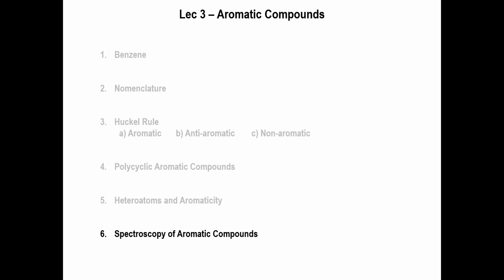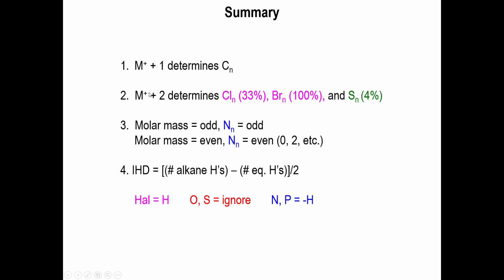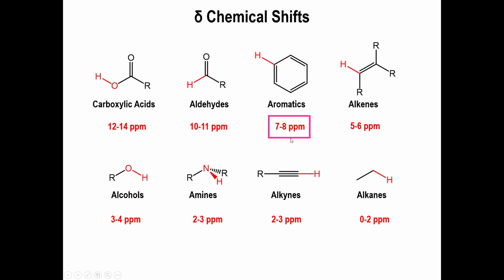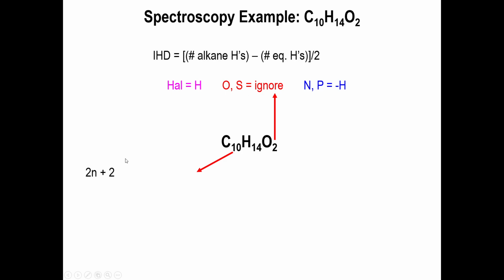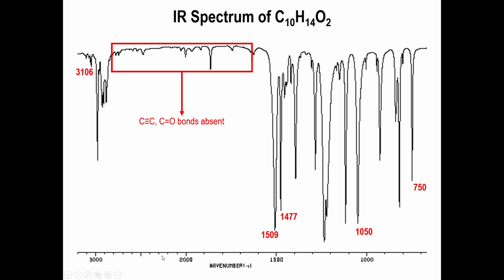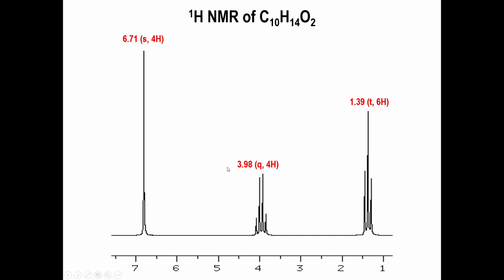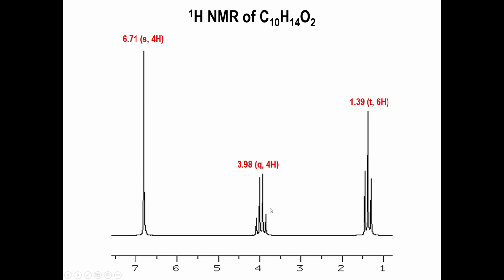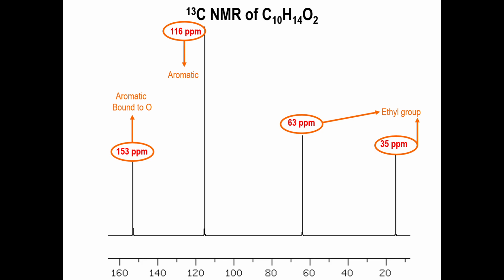Lec3 - Spectroscopy of Aromatic Compounds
In this video we review the characteristics or benzene-related compounds as they pertain to mass spectrometry, the index of hydrogen deficiency (IHD), infrared (IR) spectroscopy and nuclear magnetic resonance (NMR).